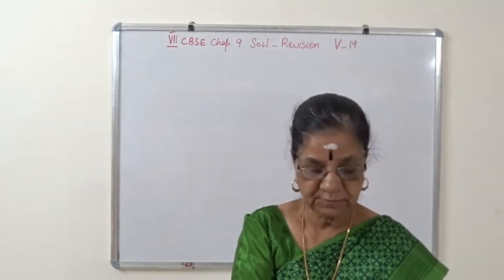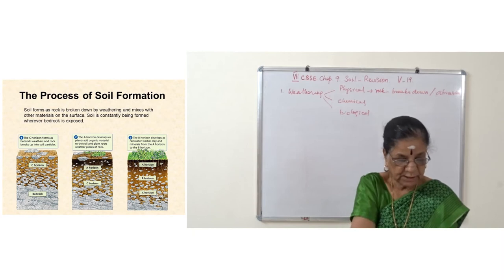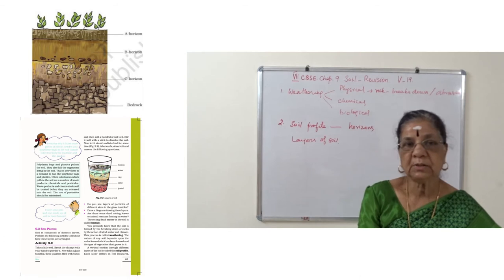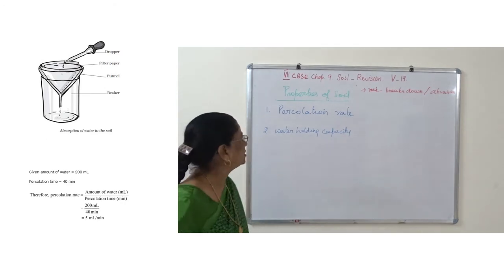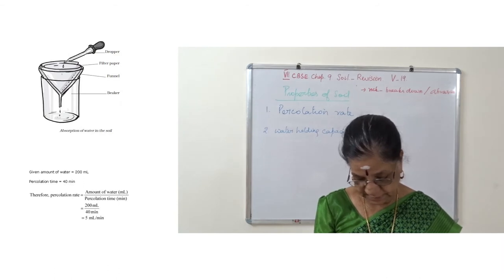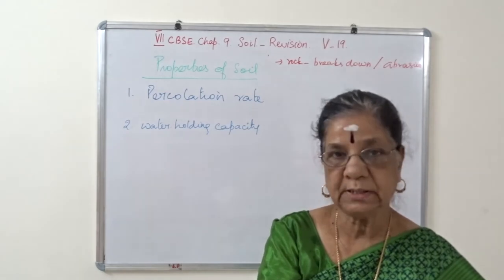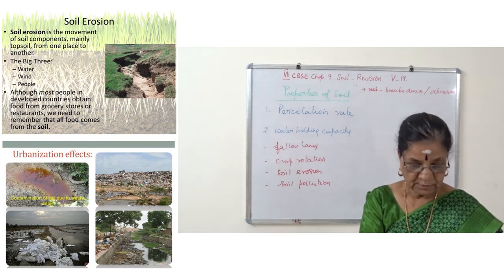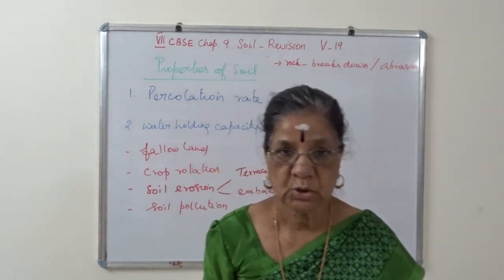VII CBSE Bio Soil Revision Video 19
Soil Revision